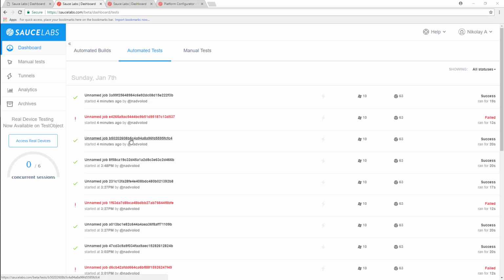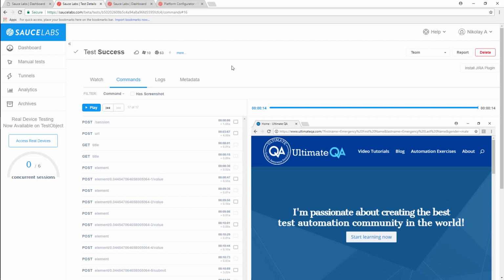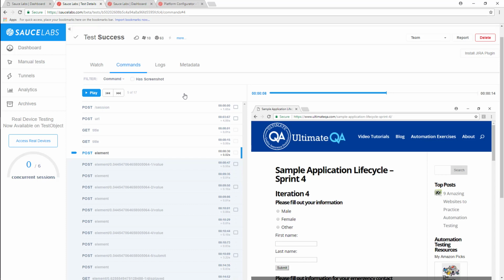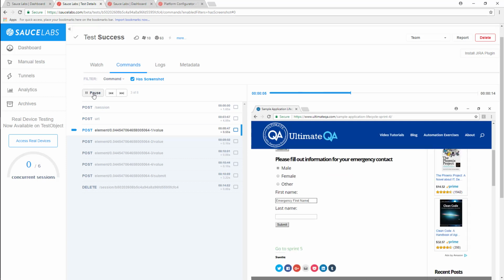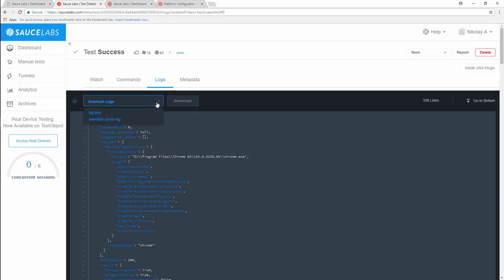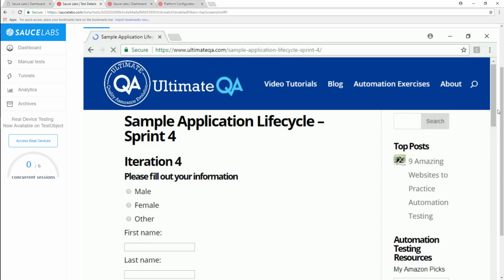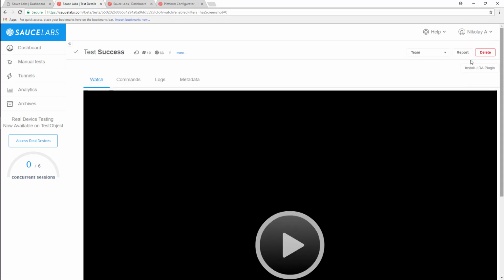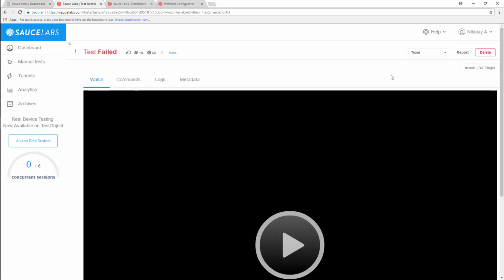Sauce Labs Introduction Course 2018 - How to analyze tests in Sauce Labs - (Enroll for Free)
In this video, we are going to learn How to analyze tests in Sauce Labs of this Introduction to Sauce Labs with Selenium webdriver course.

Get this course for free.

This course is all about an introduction to Sauce Labs with Selenium webdriver.

Taught by Nikolay Advolodin, CEO of He had been teaching test automation for 5 years and is the author of top rated online courses to 50,000 students in over 100 countries around the globe.

In this course, you will learn why Sauce Labs is an amazing test automation tool and why you should use it. You will learn the overview of Sauce Labs along with its advantages, disadvantages, and user interface.

You will also learn the different capabilities, how to run automated tests in Sauce Labs, how to analyze results and how to perform live debugging.

At the end of the course, you will take a final quiz along with the answers to the quiz questions for better understanding.